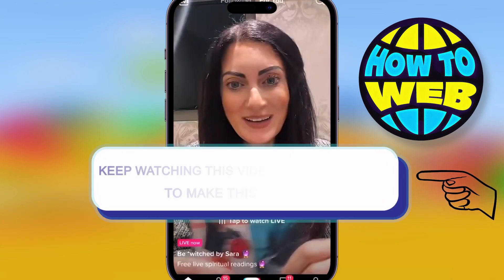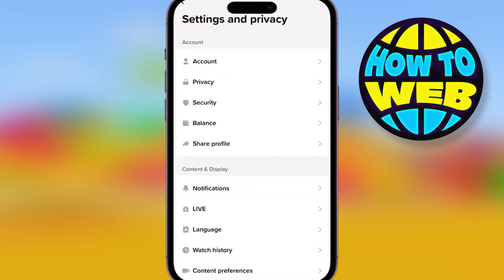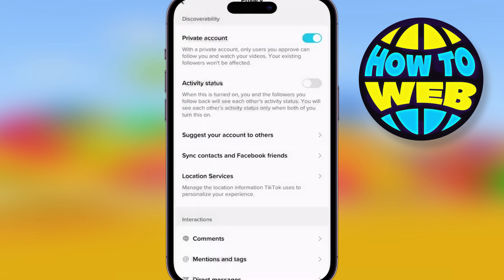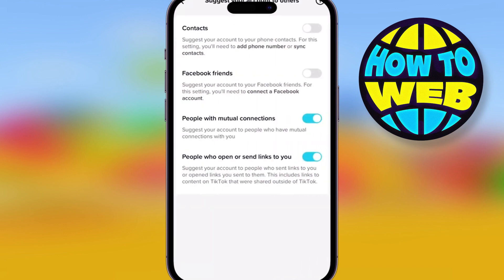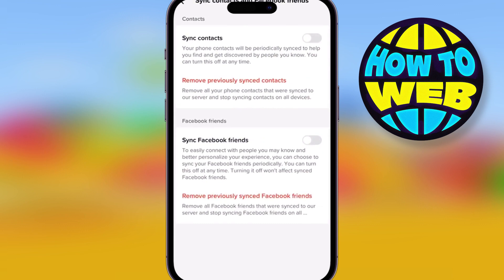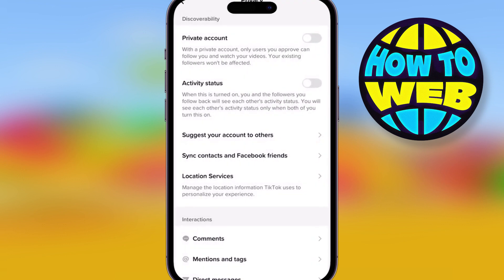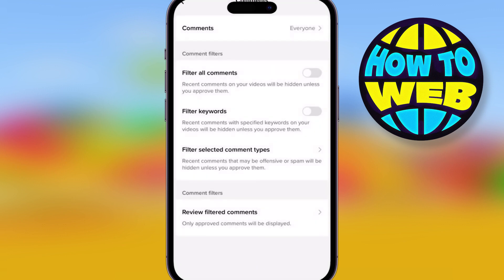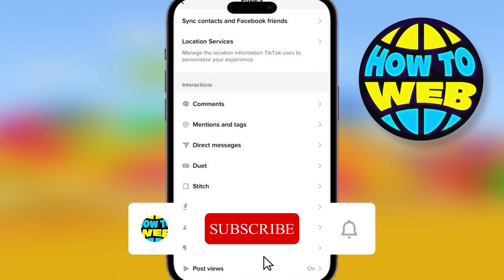How to Fix Tiktok Privacy Setting on iPhone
🎬 Welcome to our How to Fix Tiktok Privacy Setting on iPhone Video!

If you're concerned about your privacy on TikTok, there are several steps you can take to improve your privacy settings:

Make your account private: This will ensure that only people you approve can see your videos and follow you.

Disable "Suggest your account to others": This feature allows TikTok to suggest your account to other users, but turning it off will prevent others from discovering your account through TikTok's recommendations.

Limit who can comment on your videos: You can choose to only allow friends to comment on your videos, or turn off comments altogether.

Manage your interactions: TikTok allows you to block or report users who are harassing or behaving inappropriately.

Review third-party access: TikTok allows you to control which third-party apps can access your TikTok account information.

Be cautious with personal information: Avoid sharing personal information such as your full name, address, or phone number on TikTok.

To adjust these settings, go to your TikTok profile, tap the three dots in the top right corner, and select "Privacy and Safety." From there, you can adjust your settings to your desired level of privacy.

I hope you find value in our How to Fix Tiktok Privacy Setting on iPhone Video!